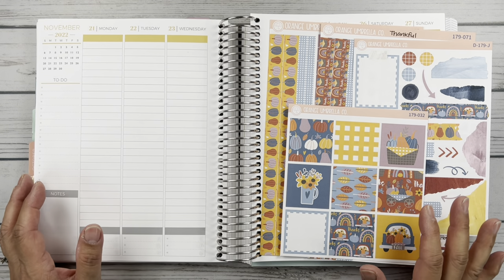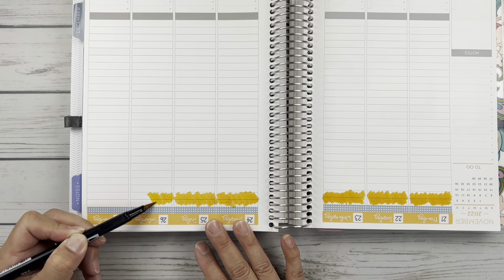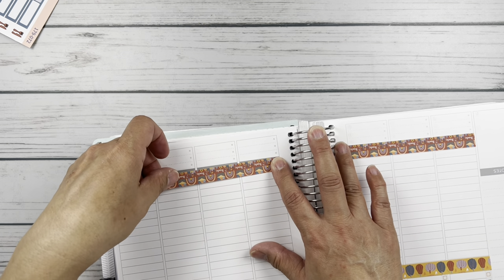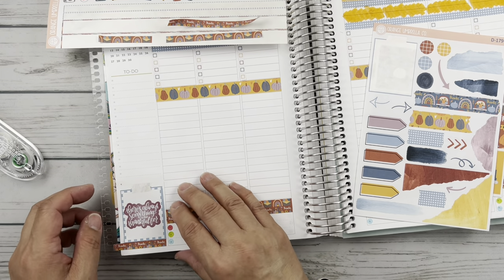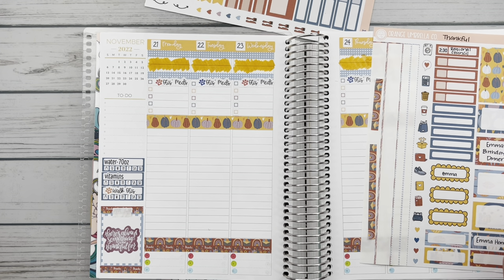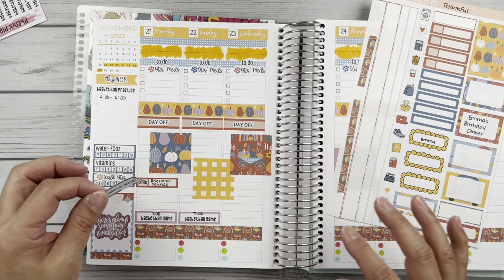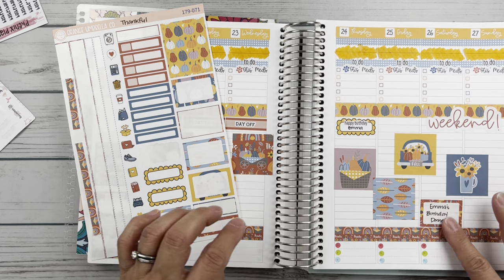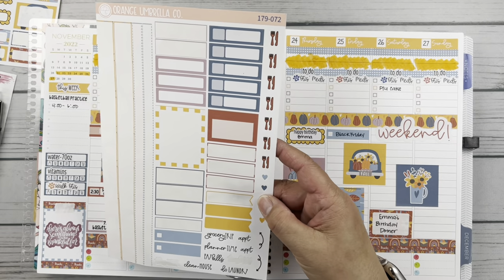Plan with Me | Nov. 21-27 | Plum Paper Vertical Columns | Ft. Orange Umbrella Co.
Love this OUC kit for the Thanksgiving week.  Add in a few stickers from Krissyanne Designs and I'm set for the week!  Lots on the to do lists in preparation to host my family.  Hope you all had a wonderful Thanksgiving!

TOOLS I USE:
96pc Tombow Dual Brush Pen Art Markers
12pc Zig Clean Color Dot Markers
6pc Zig Clean Color Dot Markers